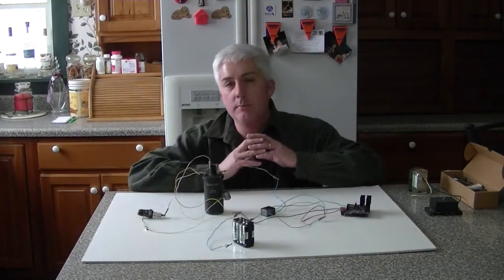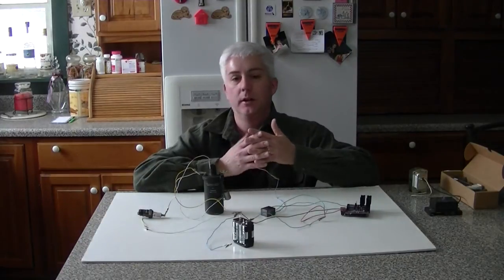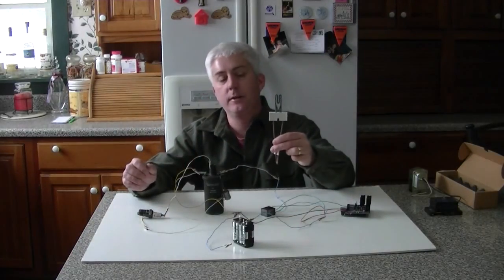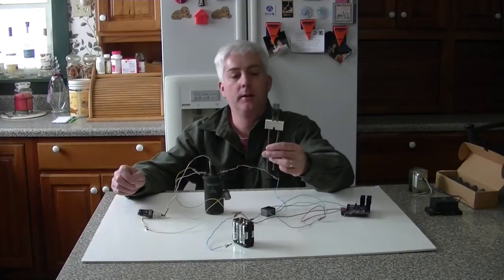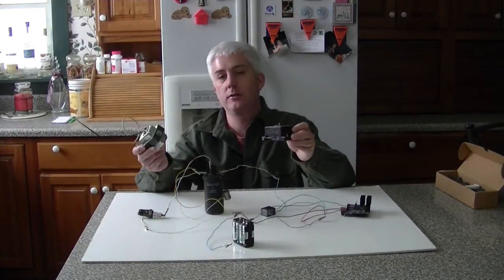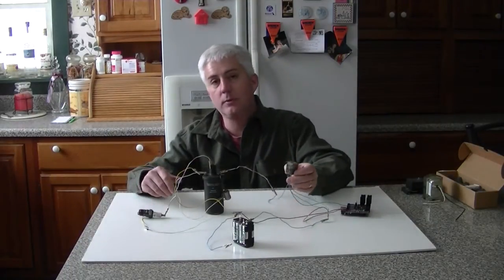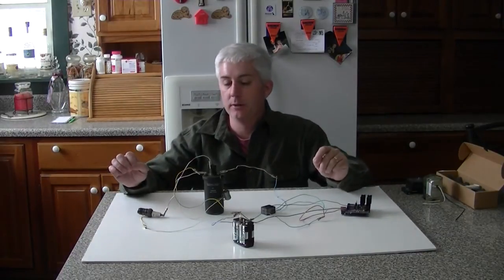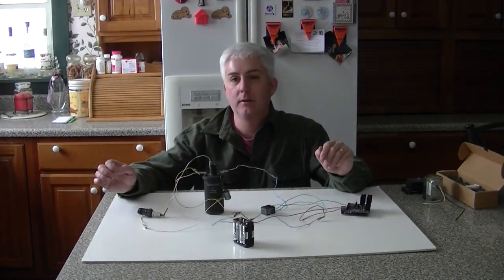Wood Gas Flare Ignitor Comparison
This video discusses three options for remotely lighting a wood gas flare.  It also demonstrates the use of the available power switches on the Northern Self Reliance automixer for controlling a spark ignition system.  For a circuit diagram of this example and to learn more go to:

WARNING: THIS SPARK IGNITION CIRCUIT CREATES DANGEROUS HIGH VOLTAGES.  DO NOT ATTEMPT THIS IF YOU ARE NOT PROFICIENT WORKING WITH HIGH VOLTAGE APPLICATIONS.